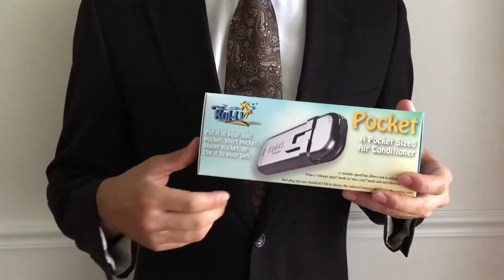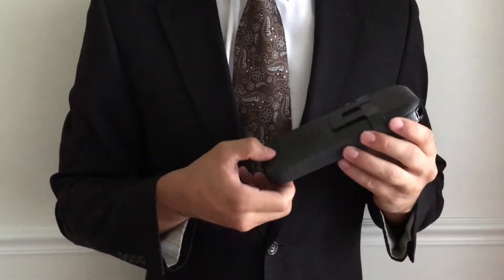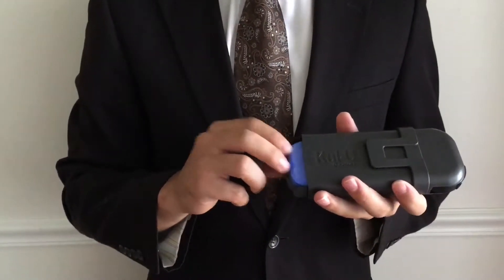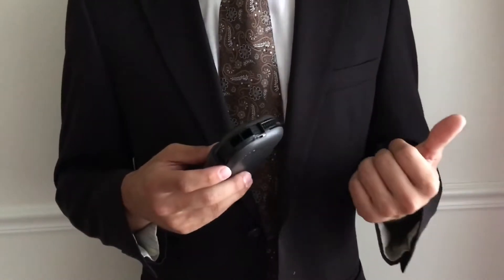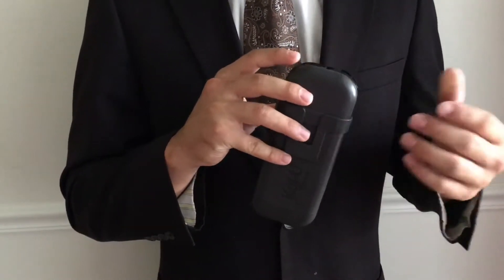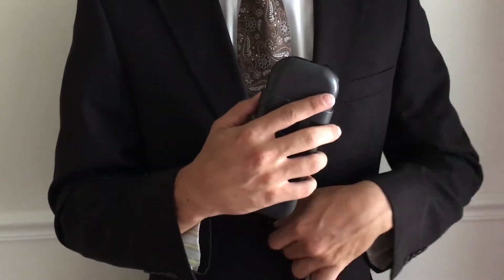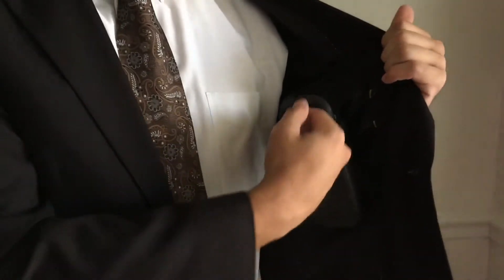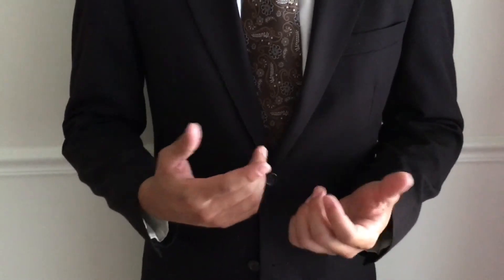Get the most out of your Kul-U Pocket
Video demonstrates how to optimize the use of your Kul-U Pocket